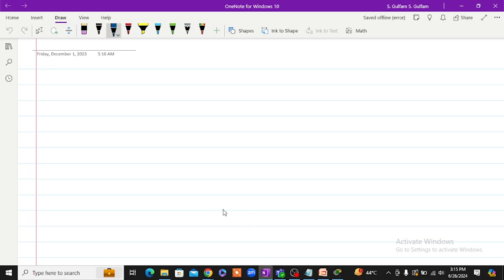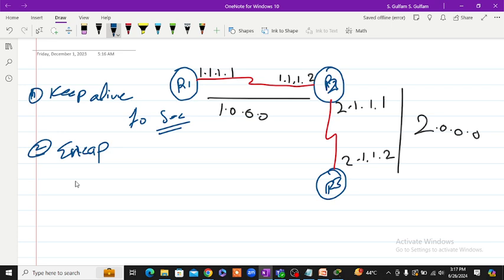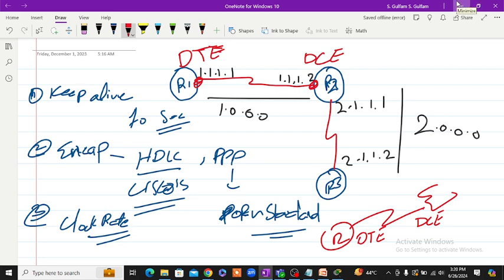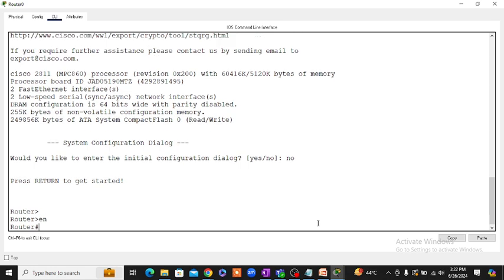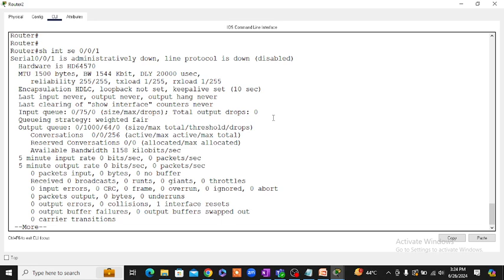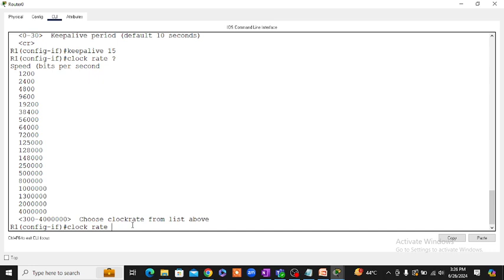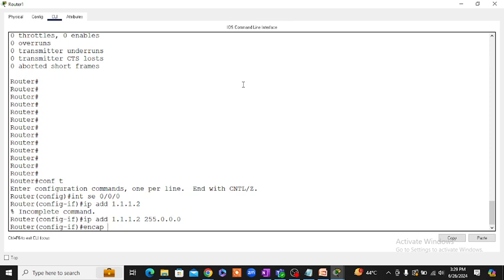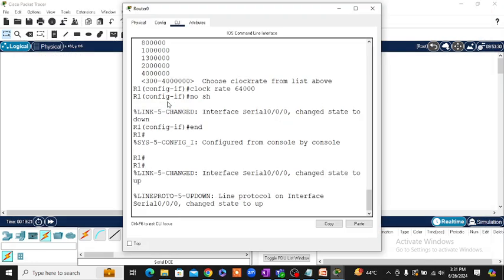Step-by-Step Guide to WAN Configuration | Apex Deep Dive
Step-by-Step Guide to WAN Configuration

Welcome to our detailed step-by-step guide on WAN (Wide Area Network) configuration. This guide is designed to help you understand and implement WAN technologies, enabling you to connect multiple networks over large distances efficiently. Whether you are configuring a new WAN or troubleshooting an existing one, this guide provides all the essential steps and tips you need.

Course Outline:

Introduction to WAN Concepts

Overview of WAN technologies and their purpose
Key differences between LAN and WAN

Understanding WAN Technologies

Common WAN technologies: MPLS, Frame Relay, ATM, and VPN
Comparison of leased lines, DSL, and broadband connections

Planning Your WAN Configuration

Assessing network requirements and designing a WAN topology
Choosing the right WAN technology based on your needs

Configuring WAN Links on Cisco Routers

Step-by-step configuration of serial interfaces and IP addressing
Implementing HDLC, PPP, and Frame Relay encapsulation

Setting Up IP Routing for WAN

Configuring static routes and dynamic routing protocols (RIP, EIGRP, OSPF)
Understanding and implementing route redistribution and summarization

Implementing VPNs for Secure Communication

Setting up Site-to-Site VPNs using IPsec and GRE tunnels
Configuring Remote Access VPNs with IPsec and SSL

Troubleshooting WAN Issues

Common problems and solutions in WAN configuration
Using diagnostic tools and commands to troubleshoot connectivity issues

Advanced WAN Features

Implementing Quality of Service (QoS) to manage bandwidth
Configuring WAN optimization techniques and technologies

Key Features:

In-Depth Tutorials: Detailed, easy-to-follow instructions for each configuration step.
Practical Labs: Hands-on exercises and configuration examples.
Expert Tips: Best practices and troubleshooting advice for seamless WAN setup.
By the end of this guide, you will have the skills and knowledge to configure and manage a WAN effectively, ensuring robust and secure connectivity across your network. Whether you’re a network engineer, an IT professional, or a student, this guide will empower you to tackle WAN configurations with confidence. Join us and master WAN configuration today!